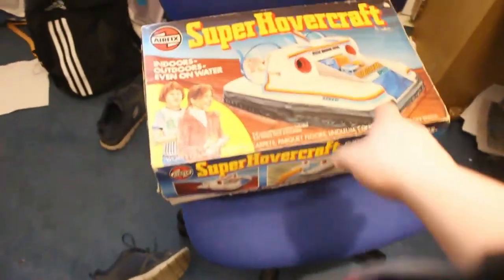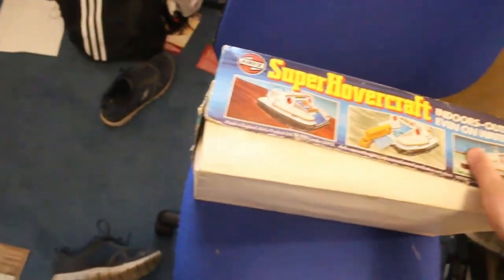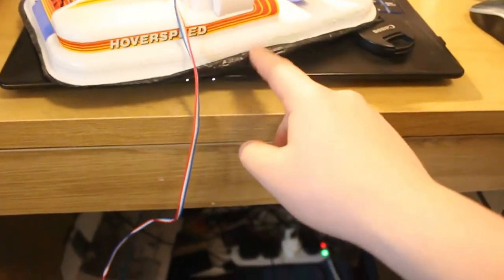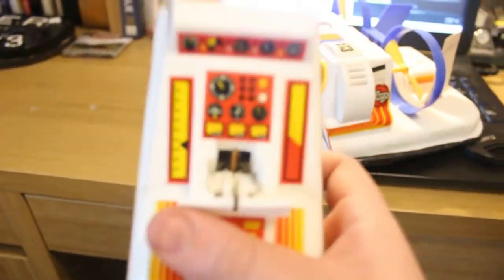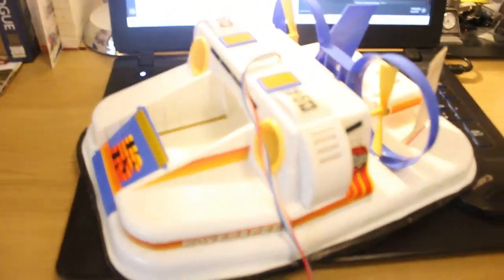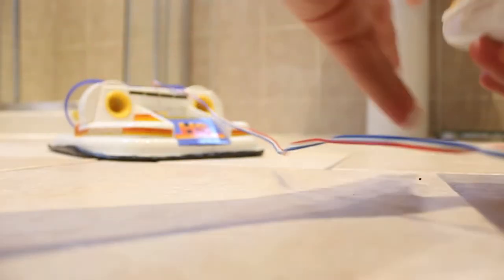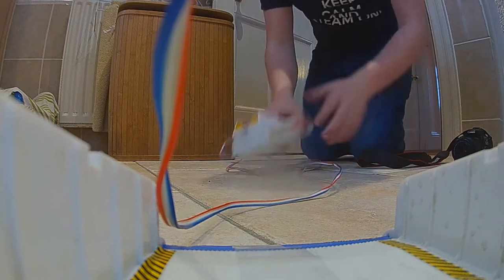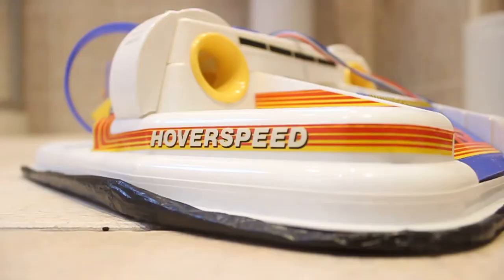VINTAGE Airfix SUPER HOVERCRAFT battery powered Kit bought already built